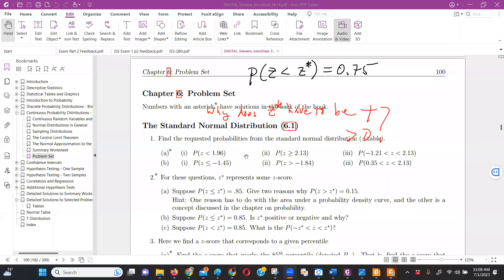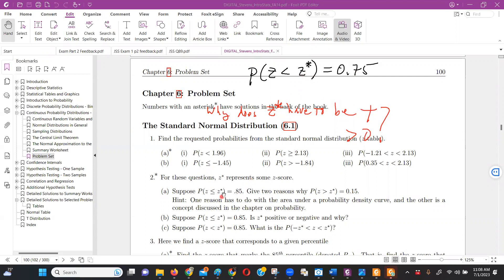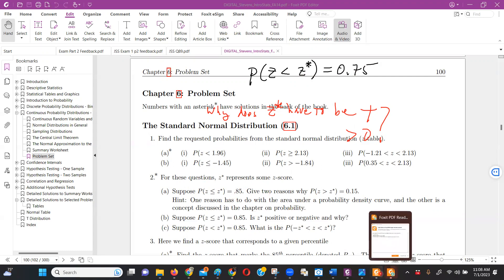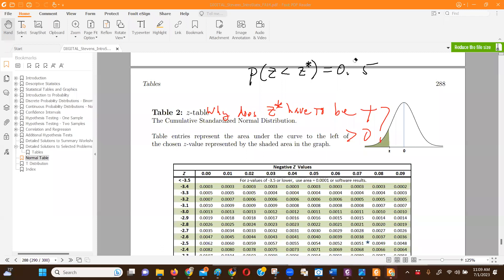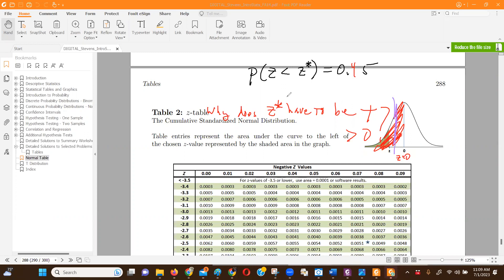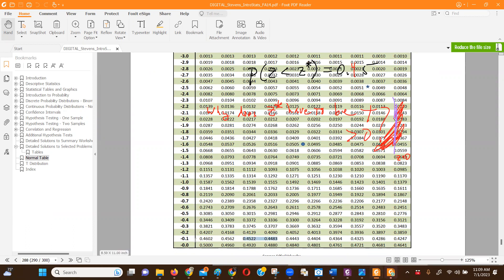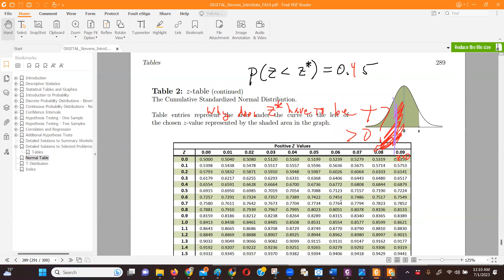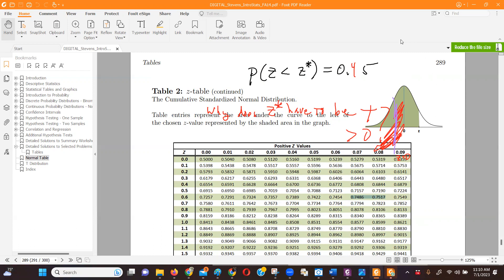ThinkDo P100 #2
Why does the z-score have to be positive?